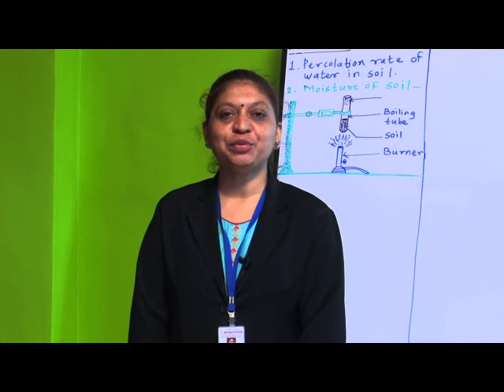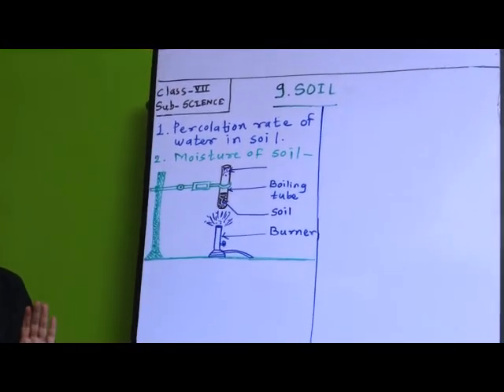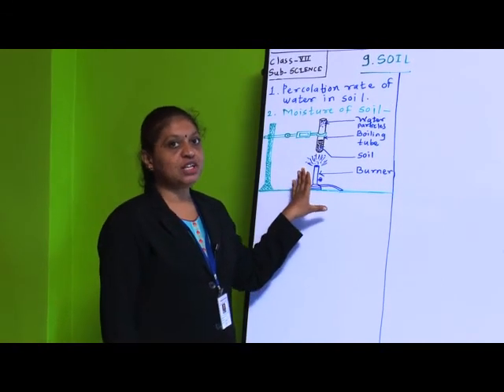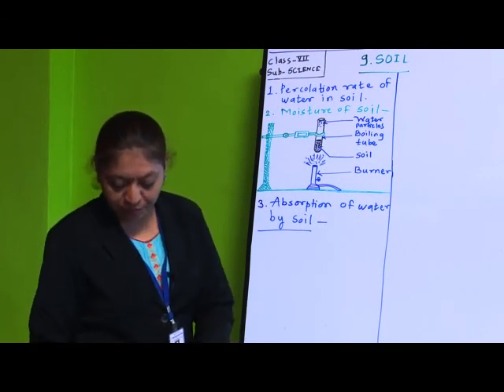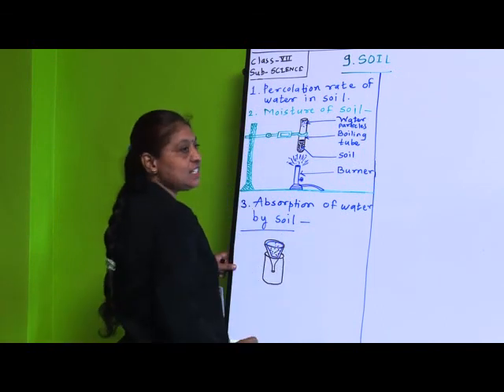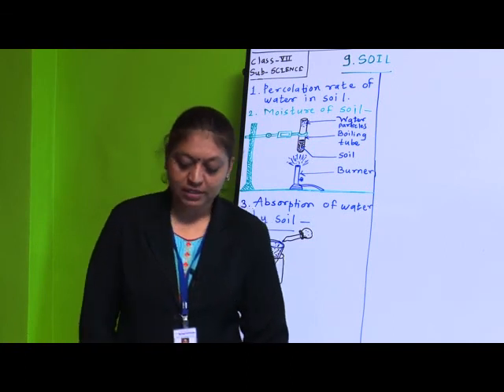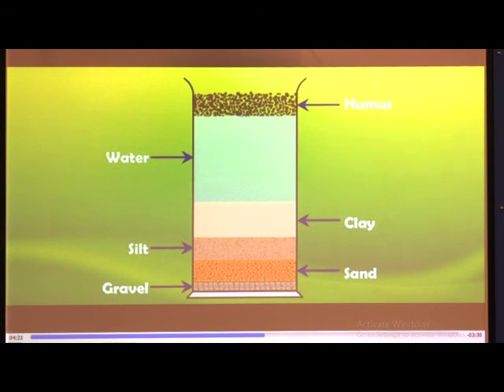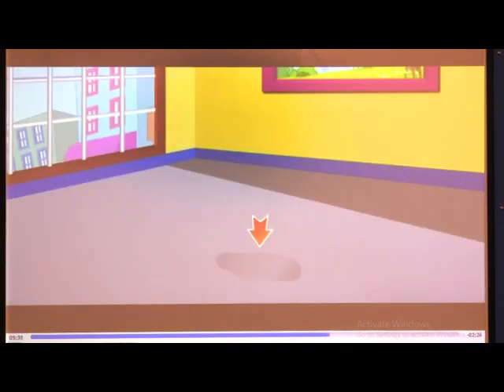7 EPISODE 28, L 9 Soil